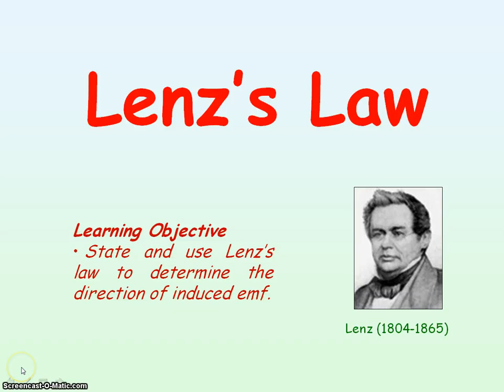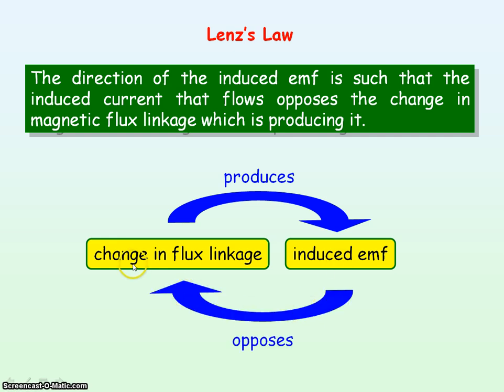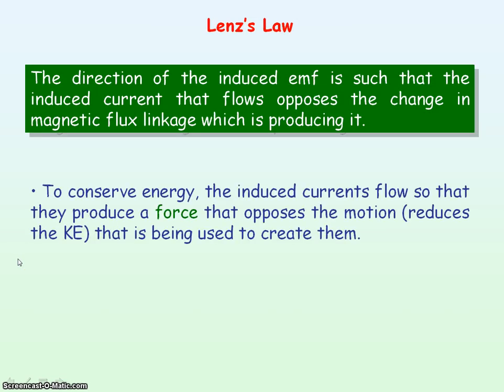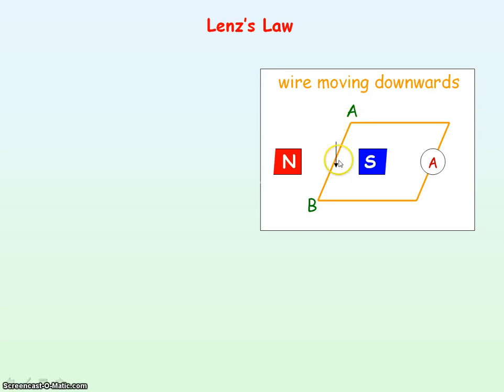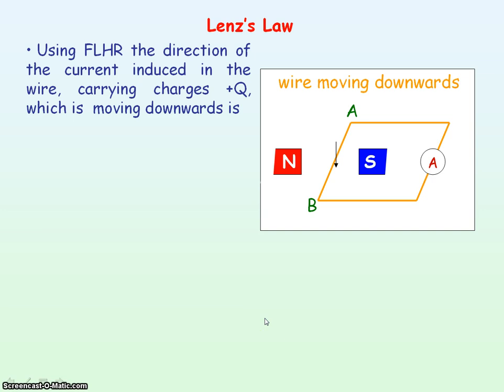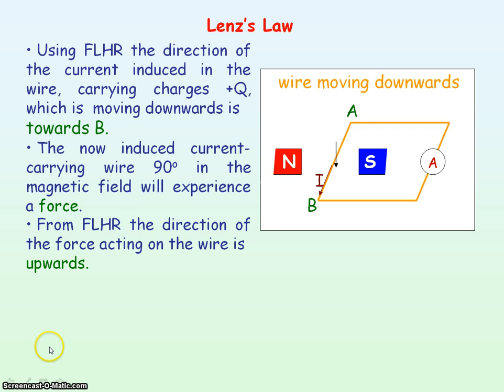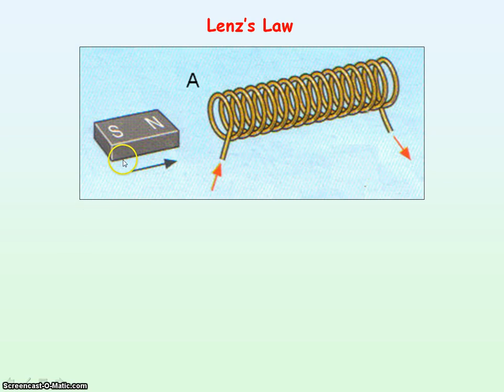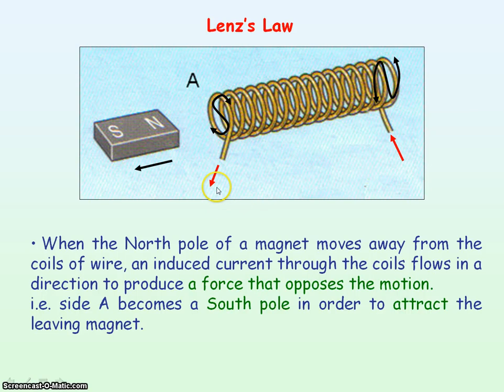EM 10 - Magnetic Fields 6 (Lenz's Law of Electromagnetic Induction)